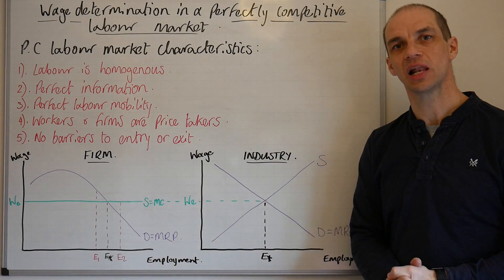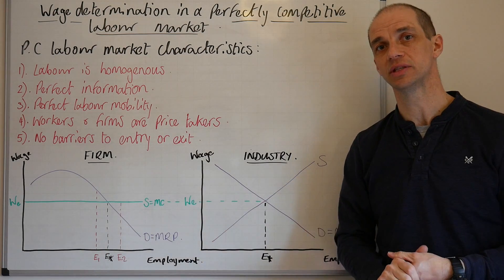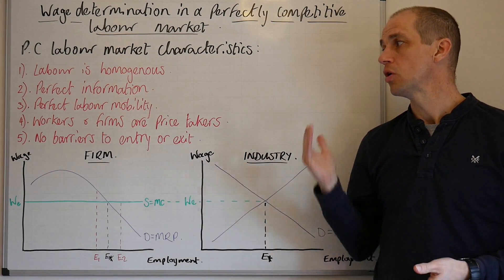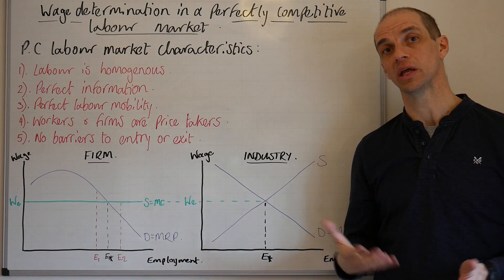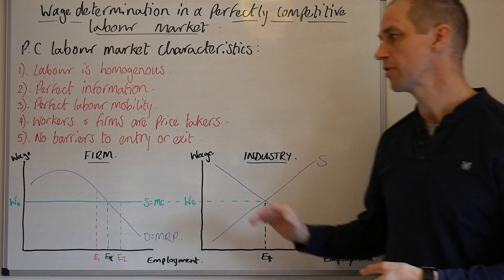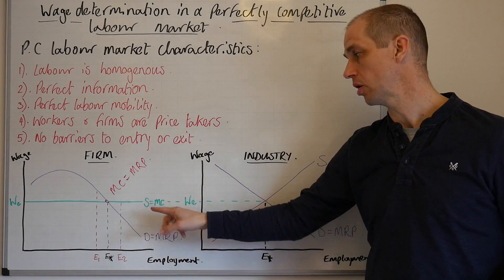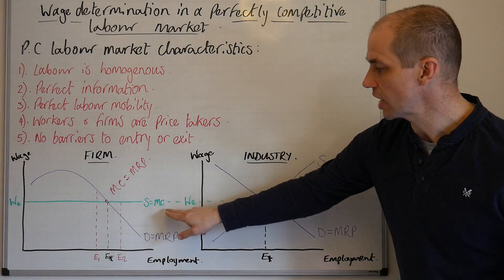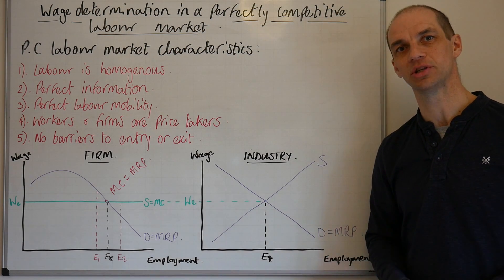10 Wage determination in a perfectly competitive labour market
This video explores wage determination in a perfectly competitive labour market.